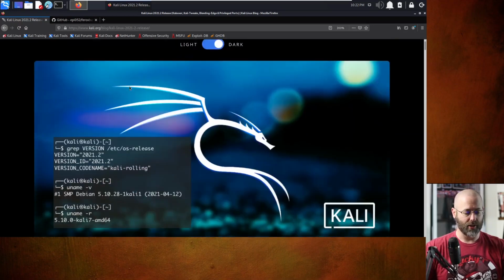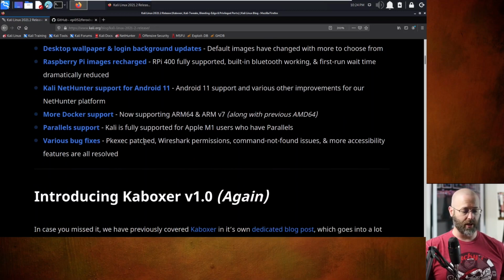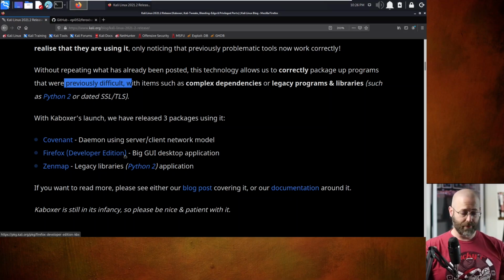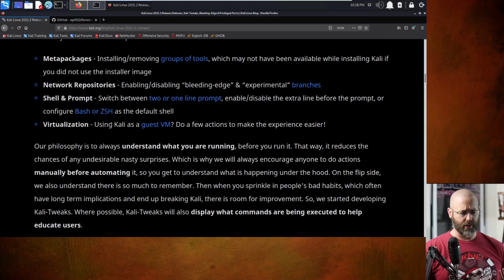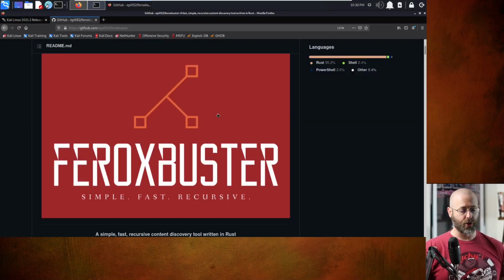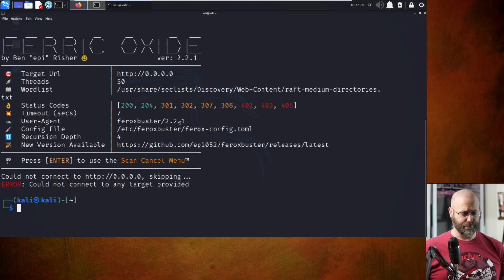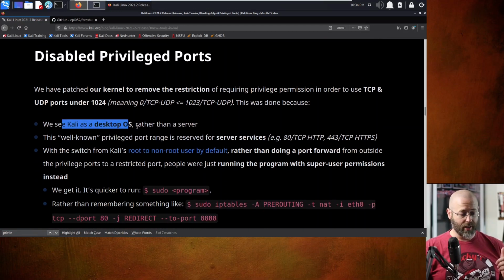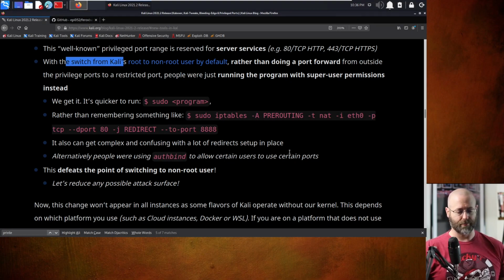Let's Explore the NEW KALI LINUX 2021.2 Release!!!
Looks like the makers of Kali Linux just released their latest iteration of the venerable pentesting distro with KALI LINUX 2021.2 🐉 Join me as I take a look at what's been updated as well as what's new (NEW TOOLS!!!), so that you can decide whether it's time for you to update or finally see what all the fuss is about!

Chapters
0:00 Intro
0:50 kali.org
1:28 Highlights
3:41 Kaboxer
5:45 Kali-Tweaks
8:23 New Tools!
9:16 Feroxbuster
12:54 Privileged Ports
14:48 Panel Icons
15:26 Final Thoughts